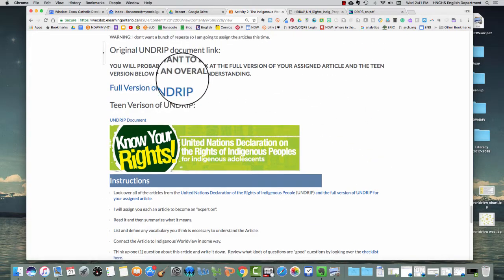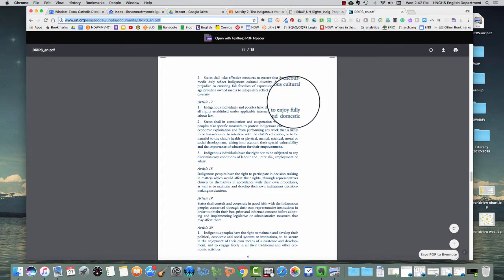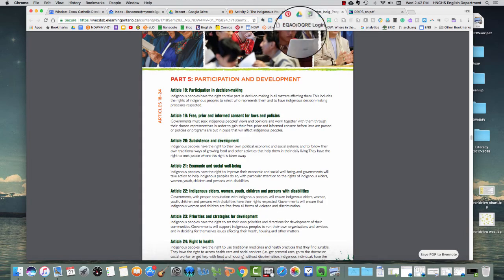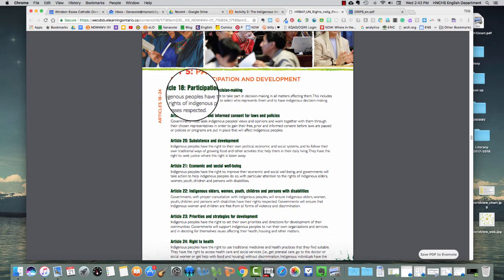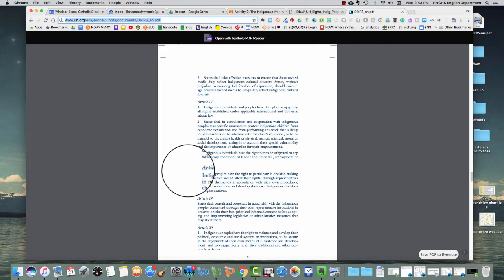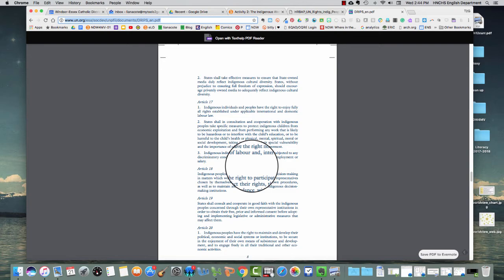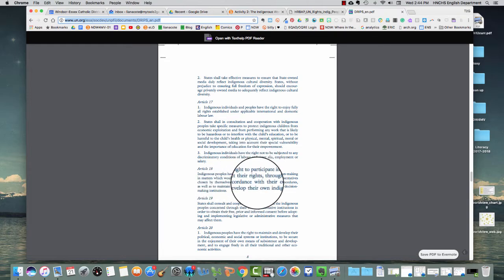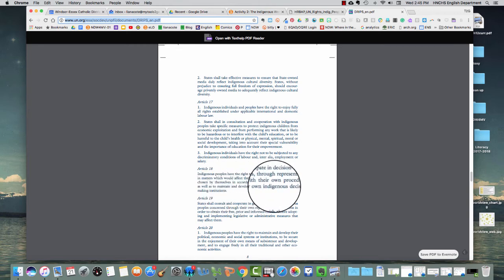U1A2 Discussion Help